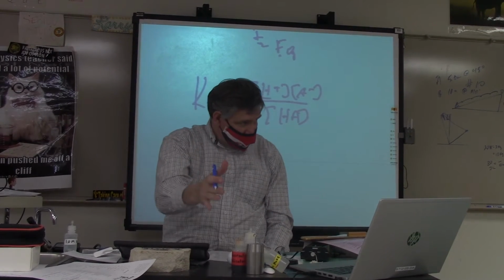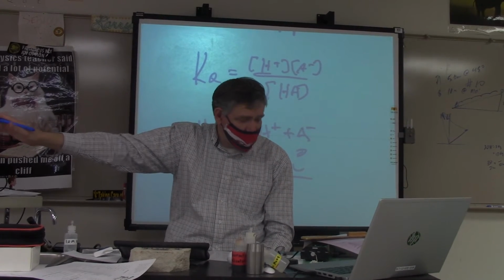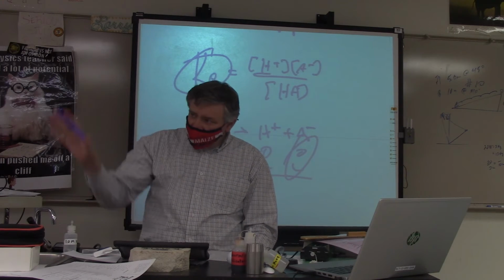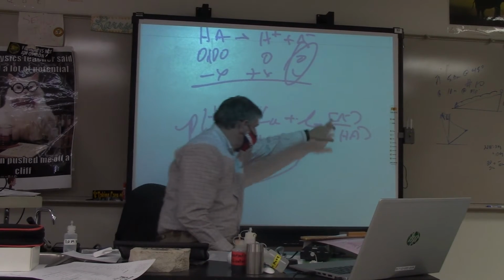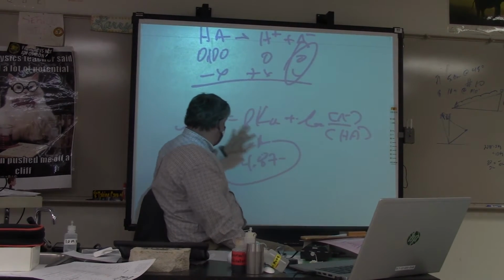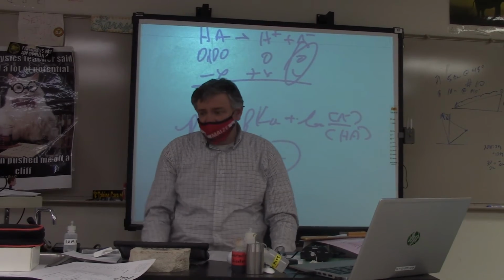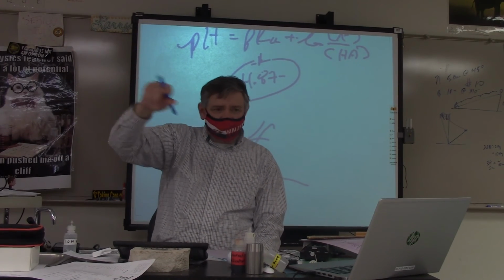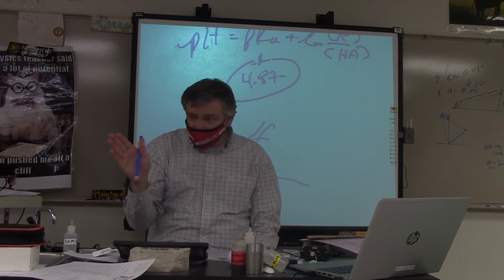AP Chem Buffer Lab Day 2 2021